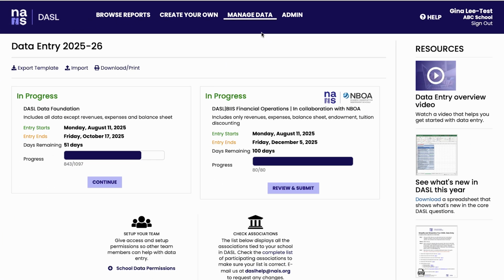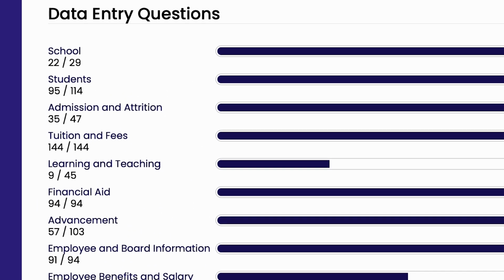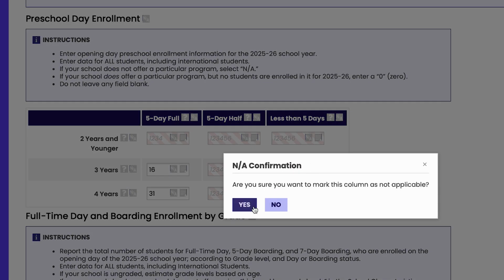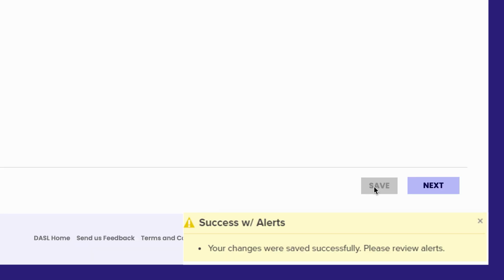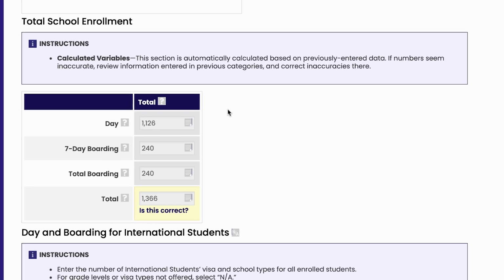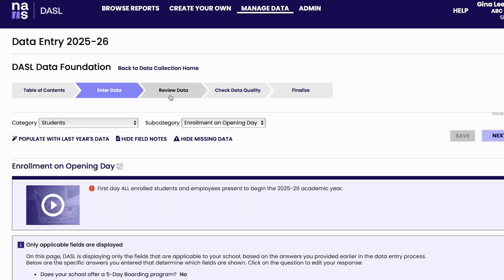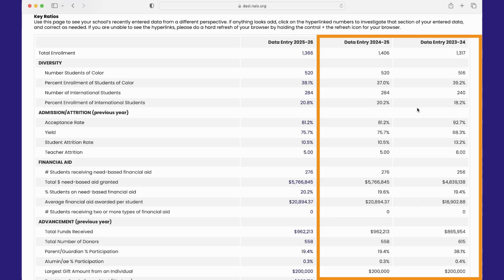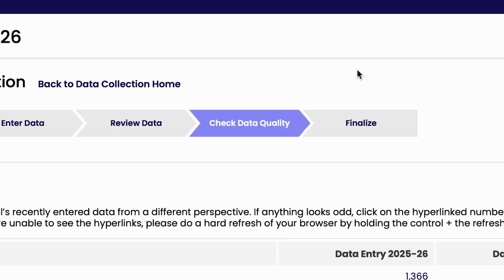2025-2026 DASL Data Entry: Getting to 100 Percent